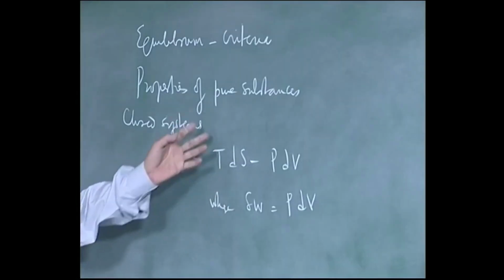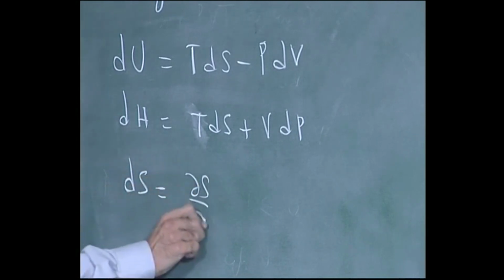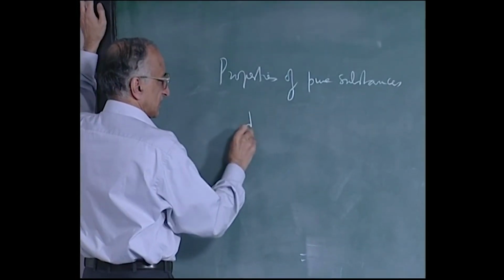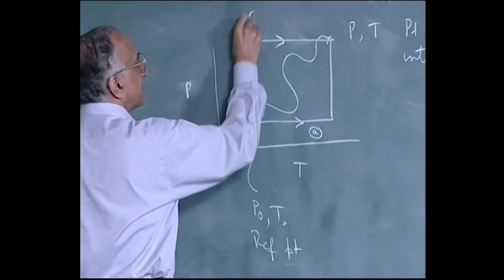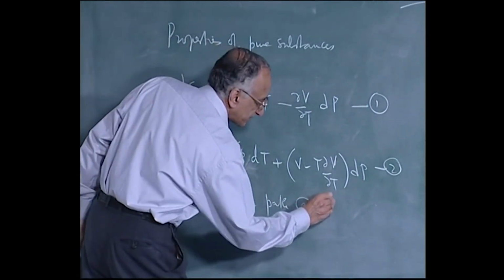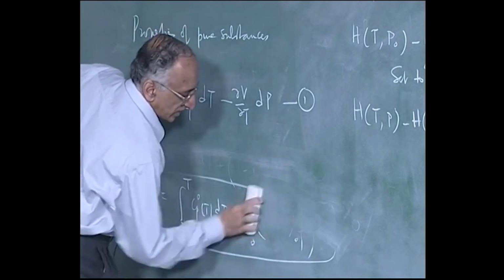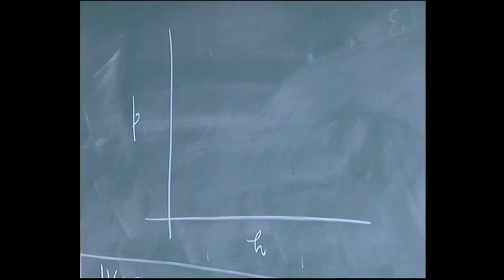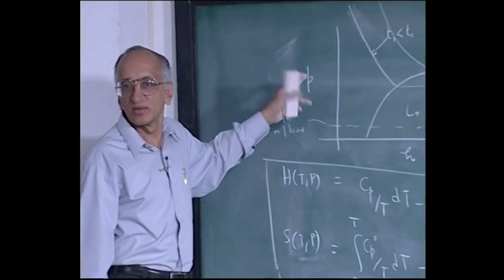Properties of pure substances